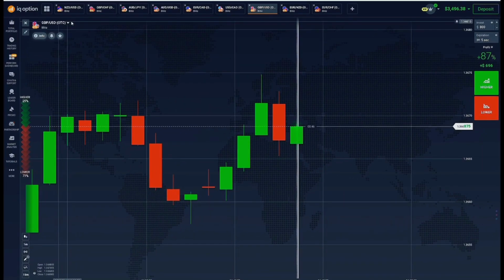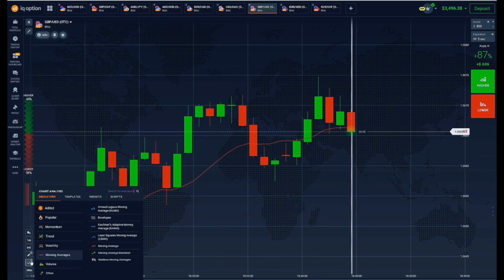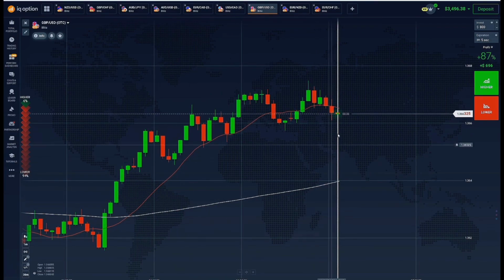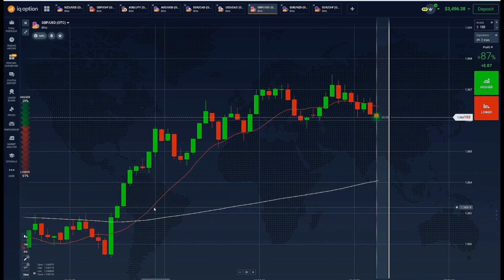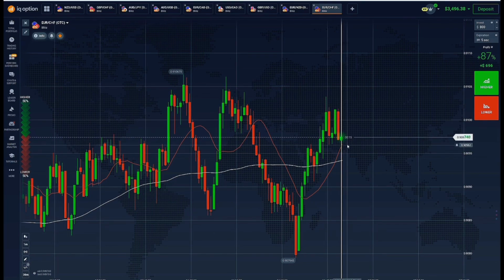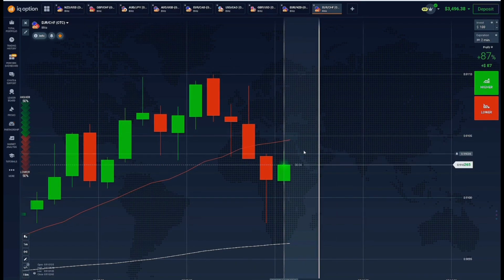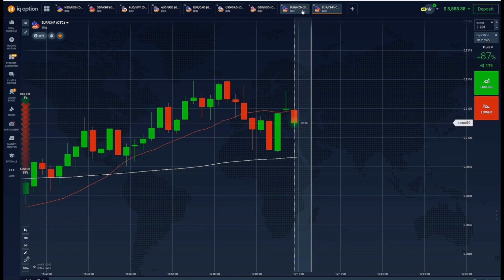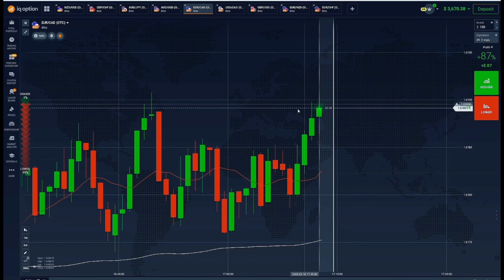How i made $172 in less than 5 minutes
Even if you’ve never traded before, don’t worry, you’ll learn how to use my AI-Powered signals